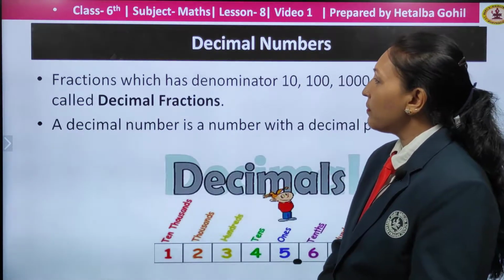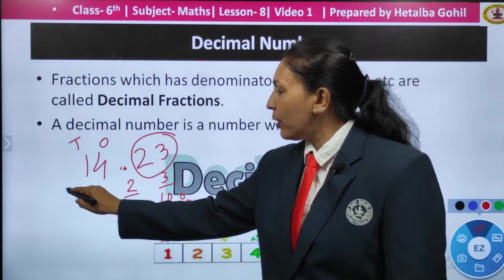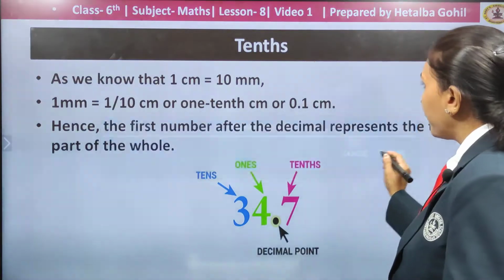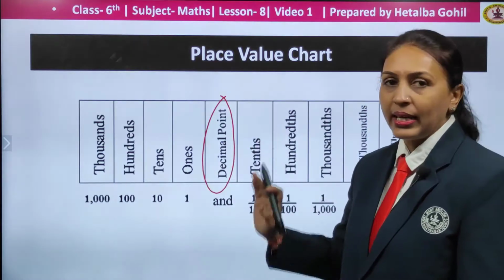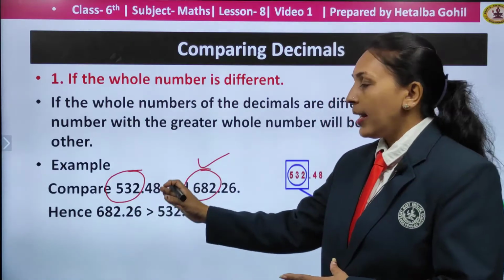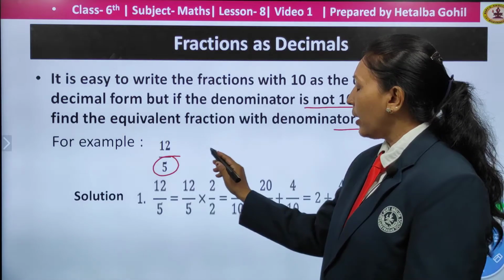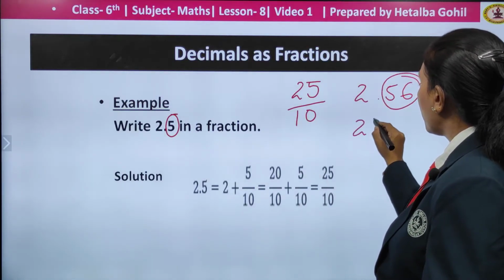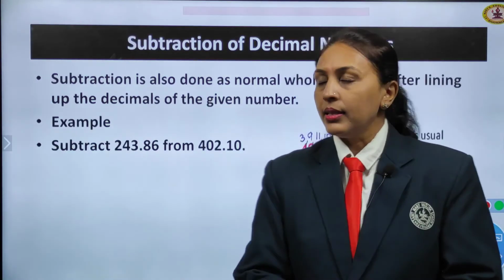Decimals | Ch 8 P1 | MATHS | Std 6 | Mrs. Hetalba Gohil